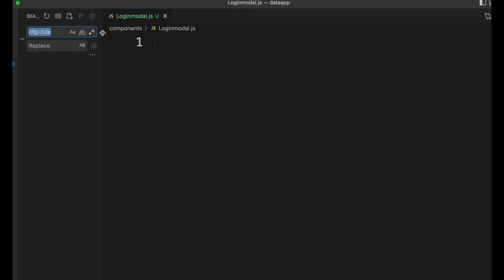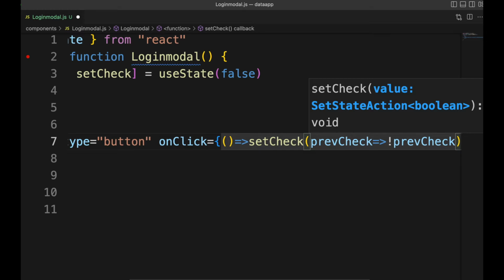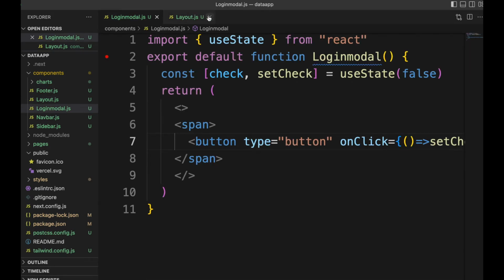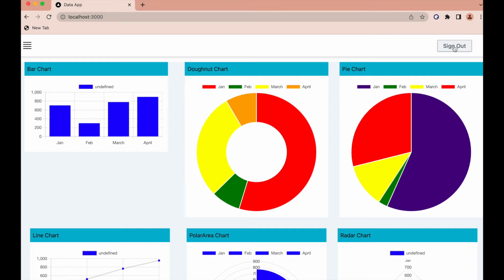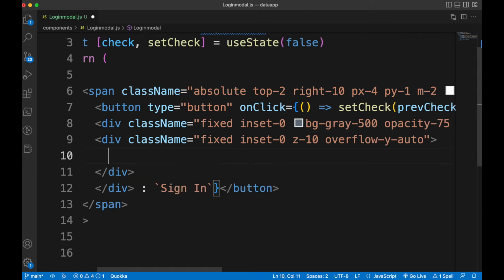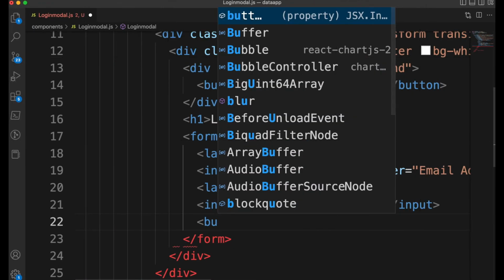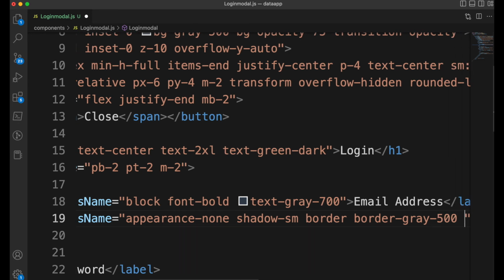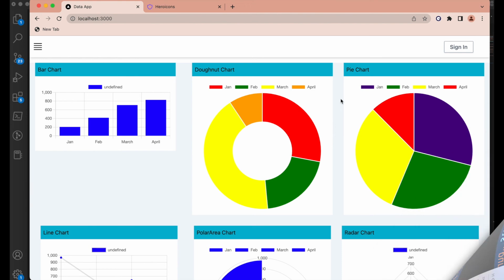Create Sign In Modal Using Tailwind CSS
Learn how to create Sign In modal for your App using Tailwind CSS and NextJs. You can also checkout our previous video about how to set up Data App using NextJs.